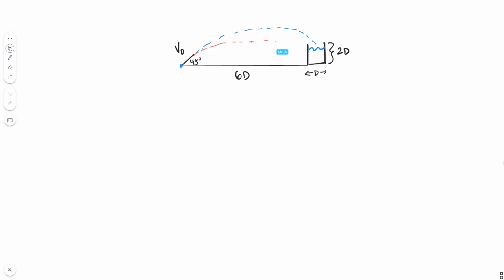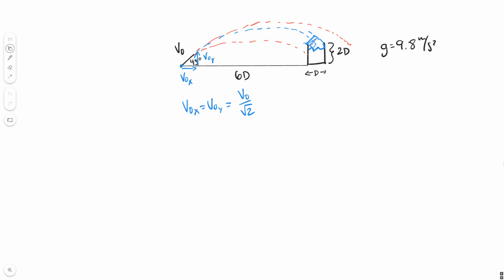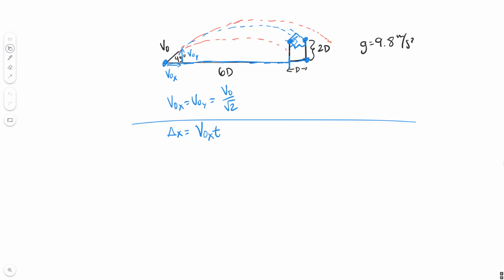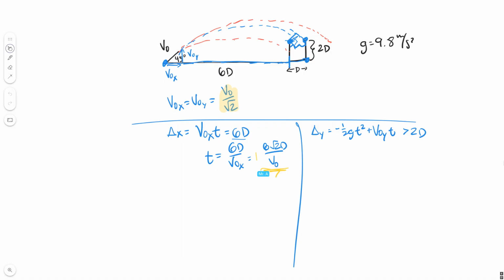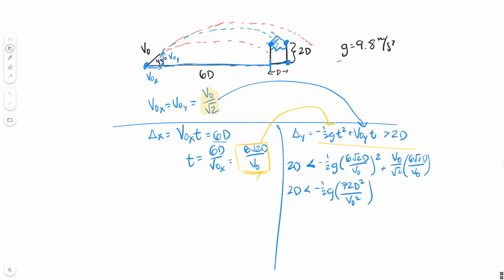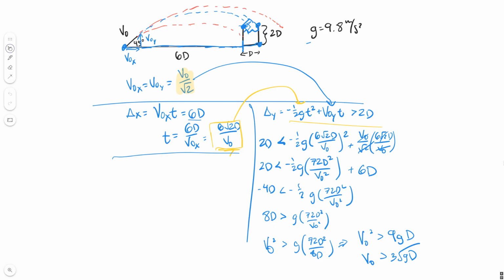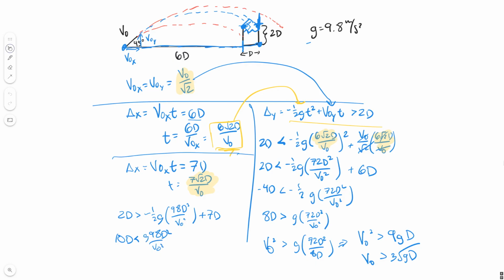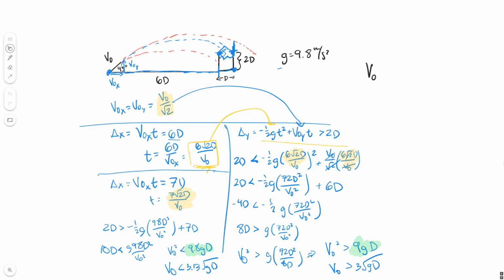University Physics 15th ed: Problem 3.58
A projectile motion problem from a physics textbook solved using explain everything.